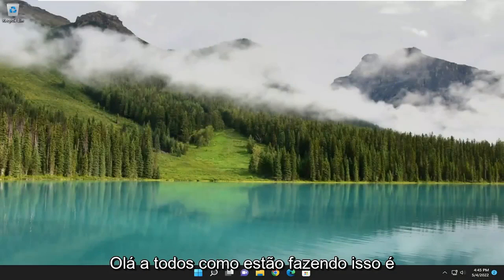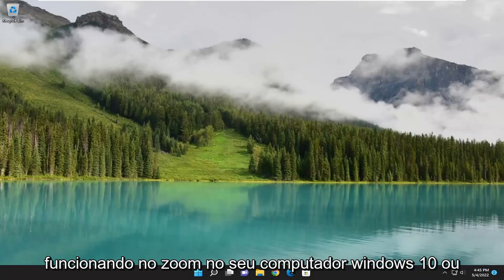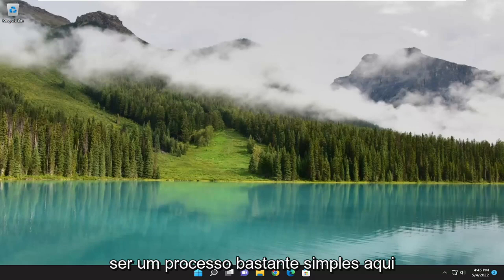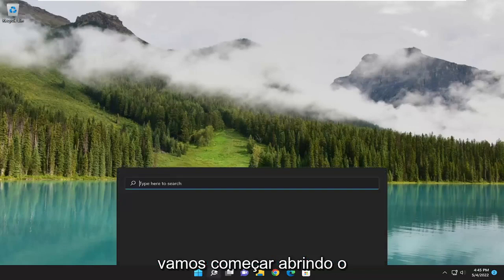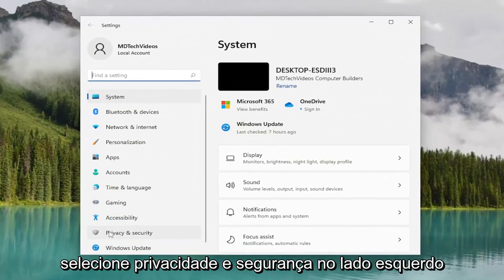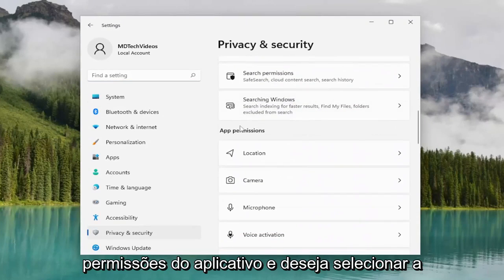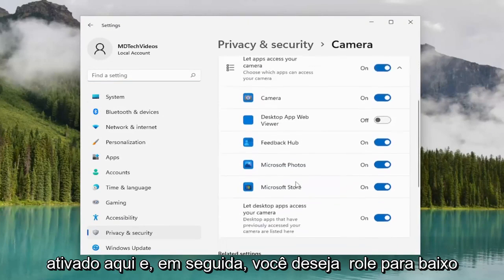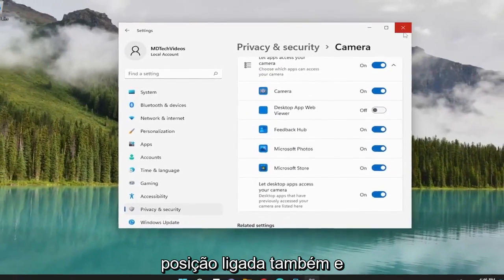Como consertar o problema de vídeos no Zoom não funcionarem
A câmera não funciona no zoom no Windows 11 e no Windows 10 [Tutorial]

Se sua câmera não estiver funcionando no Zoom, você ainda poderá participar de reuniões apenas com seu microfone. No entanto, é sempre melhor conversar cara a cara, então vale a pena consertar sua webcam Zoom.

O aplicativo Zoom se tornou uma ferramenta essencial para os profissionais de TI, principalmente neste momento, em que todos são obrigados a aderir aos protocolos de distanciamento social devido à pandemia. Agora, caso você tenha uma reunião importante com os clientes e de repente perceba que a webcam não está funcionando, o que fazer? Não se preocupe. Simplesmente, siga estas correções fáceis e o problema será resolvido rapidamente.

a câmera não funciona após a atualização do zoom
a câmera não funciona após a reunião de zoom
a câmera não funciona durante a reunião de zoom

Mas o Zoom às vezes pode falhar ao detectar sua câmera, e isso pode ser realmente irritante. Claro, você ainda pode participar de suas reuniões usando apenas seu microfone.

Se sua câmera Zoom não estiver funcionando, este tutorial pode ajudá-lo a corrigi-lo. Alguns usuários reclamaram que sua câmera parou de funcionar no aplicativo Zoom, enquanto alguns usuários disseram que sua câmera mostra uma tela preta ao usar o aplicativo Zoom. Se a mesma coisa estiver acontecendo com você, tente as soluções explicadas neste tutorial em nenhuma ordem específica e veja se elas ajudam.